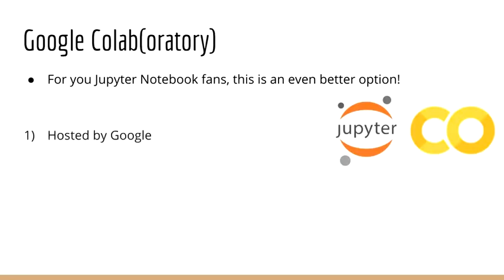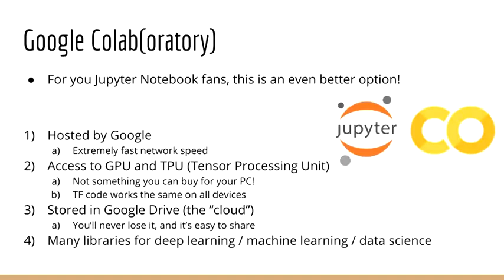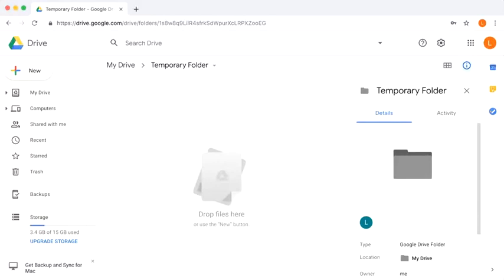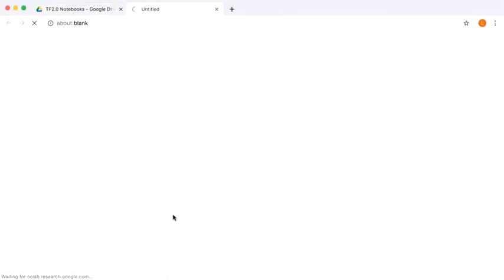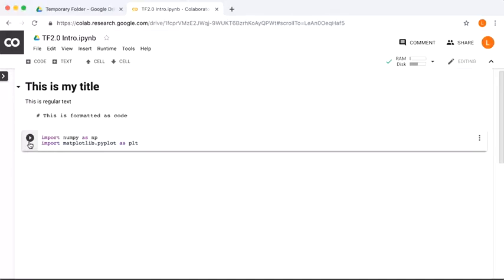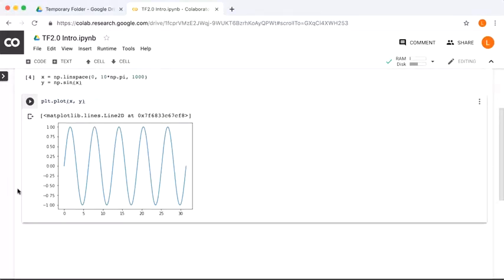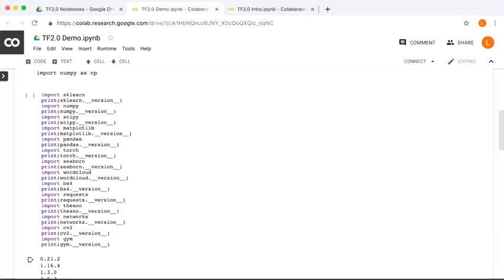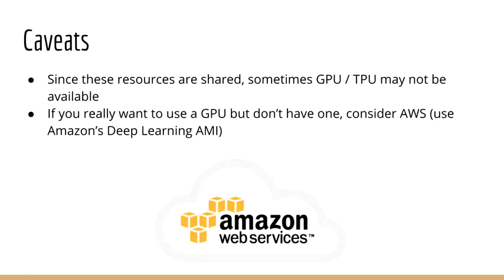How to use Google Colab | Google Colab (oratory)